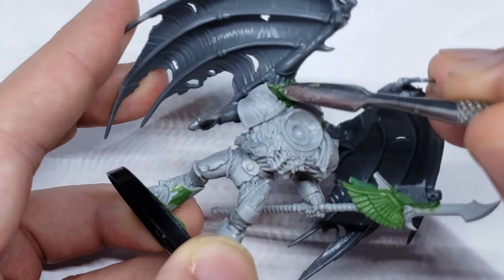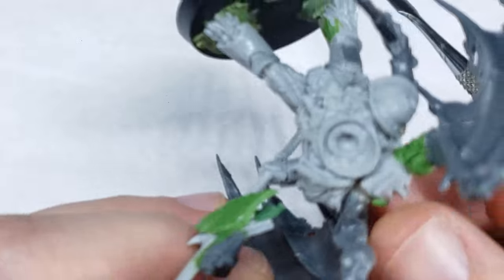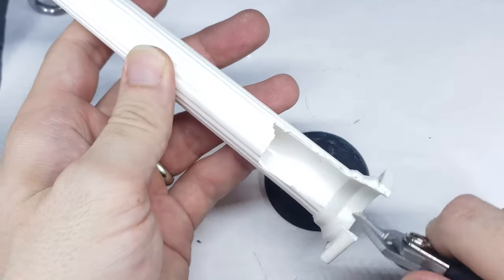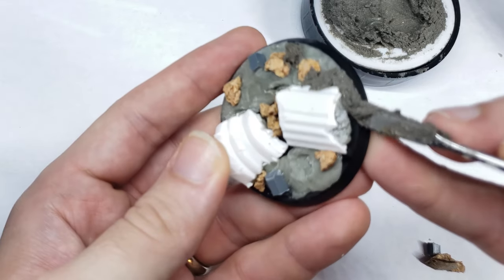How to Convert Argel Tal for Warhammer The Horus Heresy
Argel Tal is easily one of the most iconic characters in the Horus Heresy, and while Games Workshop does make an official model of him, I decided that I wanted to make my own armed with his iconic stolen Custodes weapons.

So in this video, I am going to take you though the steps that I used to convert up my own Argal Tal miniature.

As always, please feel free to comment below or reach out to me on Instagram if you have any questions on my schemes, or have a suggestion for other tutorials you would like to see me do.

Parts Used:
Gal Vorbak Body and Head
Emperors Children Phoenix Terminator Left arm and Spear
Blood angels Sanguinary Guard Sword and Bolt Pistol
Helmet Wings from Dark Angels Veteren Kit